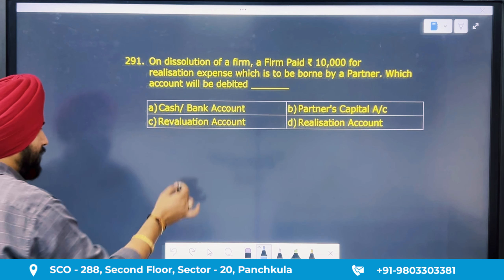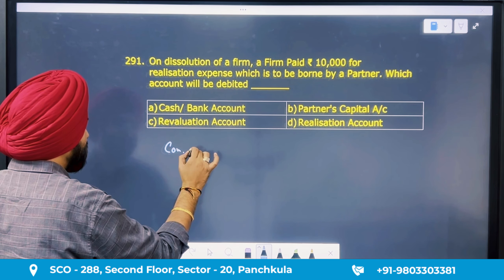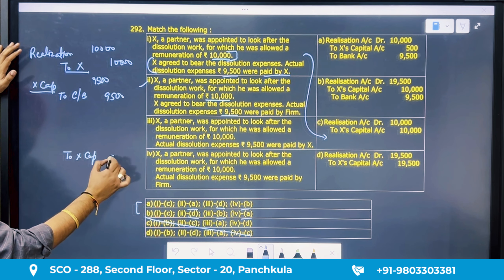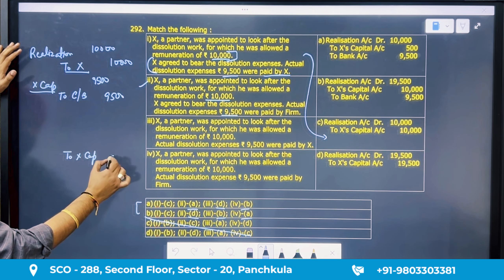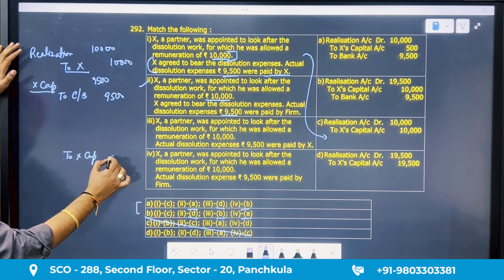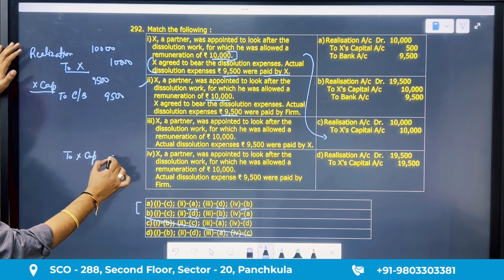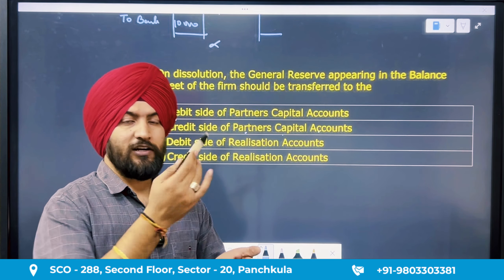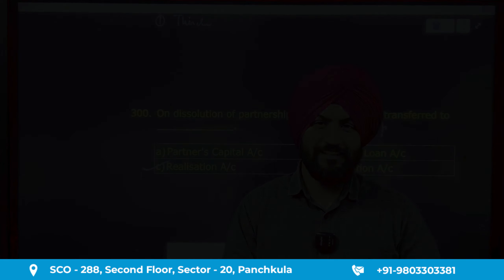CUET 2025, Video 30, CUET Accountancy MCQs Practice Series 1.0, Topic Dissolution of Partnership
"Welcome to CUET Practice Series 1.0, where we solve 1,000 MCQ questions designed to help you excel in both your Board Exams and CUET 2025! In this series, we’ll break down important topics, providing you with detailed solutions and strategies to tackle multiple-choice questions effectively. Whether you're revising for your boards or prepping for CUET, this practice series will sharpen your skills and boost your confidence.

       These videos cover a range of topics crucial for your exam preparation.

💡 Want to practice in real-time and get your doubts cleared? Join our live classes for CUET and Board Exam preparation!

📚 Looking for even more practice questions? for a comprehensive set of mock tests that simulate the exam environment and provide in-depth feedback.

📊 If you’re also preparing for Economics, don’t miss out on our Economics CUET Videos (link) for detailed explanations and solutions to key concepts. You can also access additional CUET Economics Practice Questions to further strengthen your preparation.

Prepare smart, practice hard, and let’s get ready to ace CUET and your board exams together! 💪"